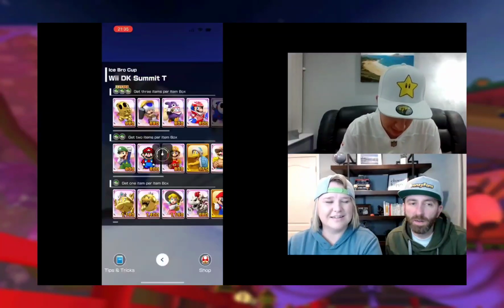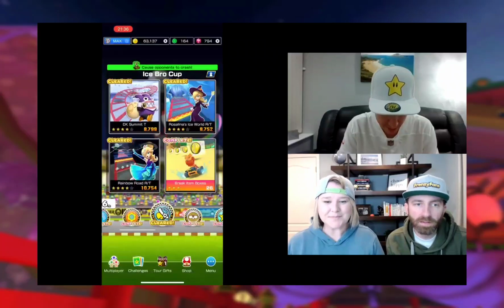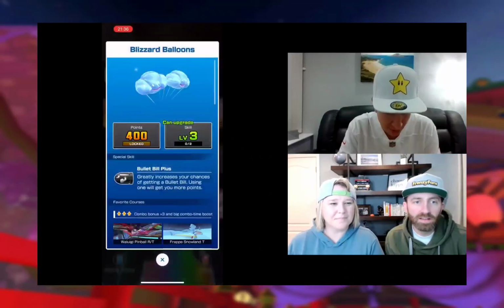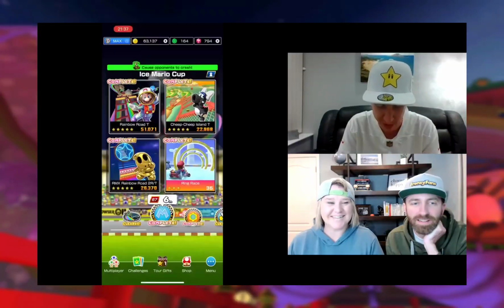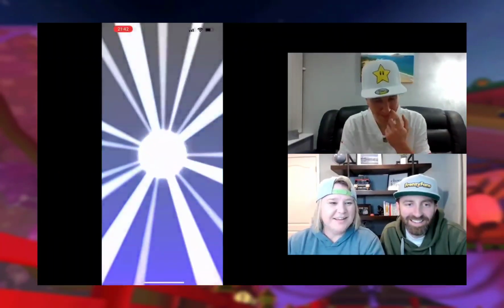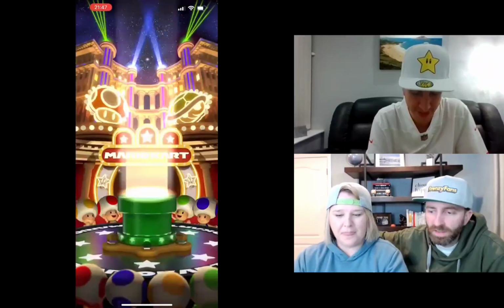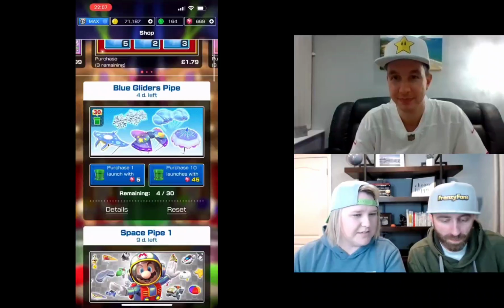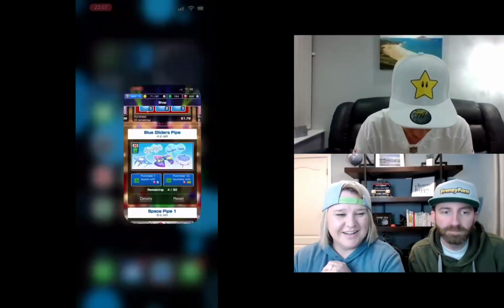PIPE PULLING PARTY - Ft. Frenzy Family Member Alex Young | Mario Kart Tour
Frenzy Family Pipe Pulling Party, pulling from the Blue Glider Special Pipe!

Wanna be in the next Pipe Pulling Party? for all the details.